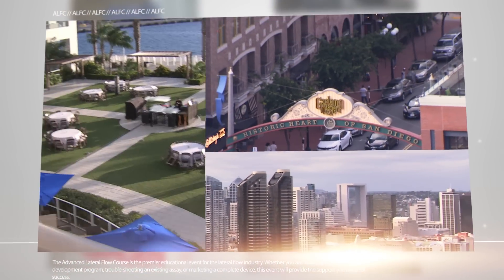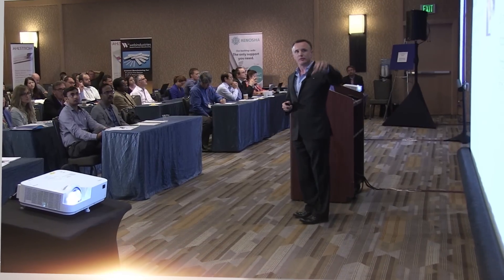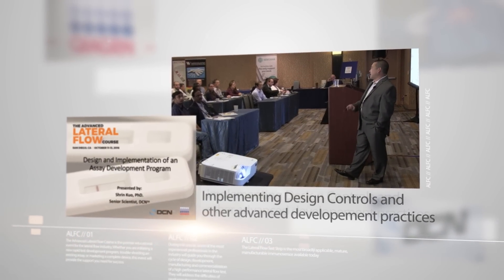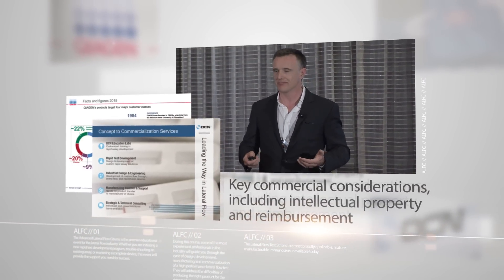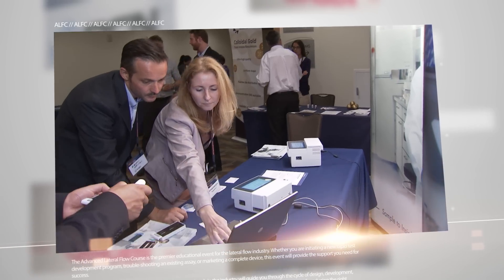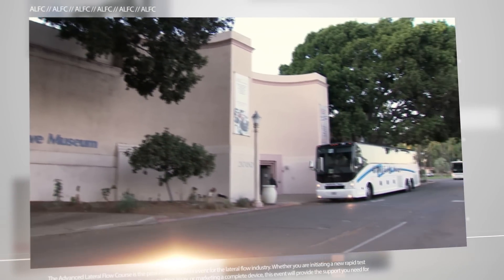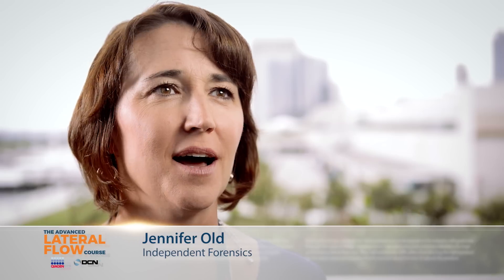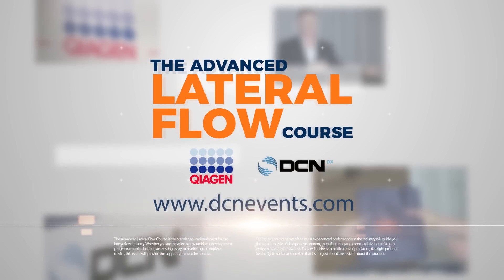The Advanced Lateral Flow Course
The Advanced Lateral Flow Course is the premier educational event for the lateral flow industry. Join DCN Diagnostics and QIAGEN Lake Constance at this exclusive three day event aimed at developers and manufacturers of lateral flow products. During this
course, some of the most experienced professionals in the industry will guide you through the cycle of design, development, manufacturing and commercialization of a high performance lateral flow test. They will address the difficulties of producing the right product for the right market and discuss why it’s not just about the test, it’s about the product.